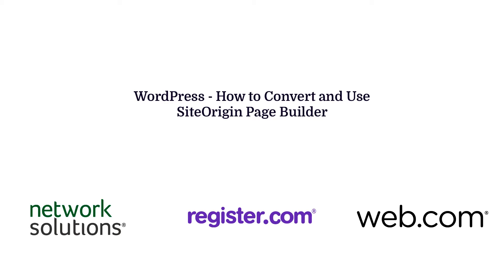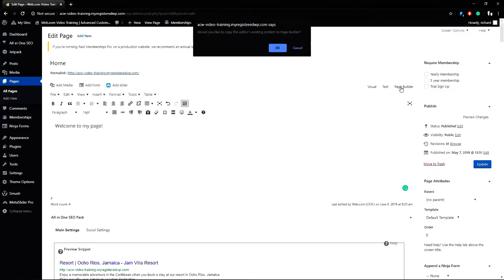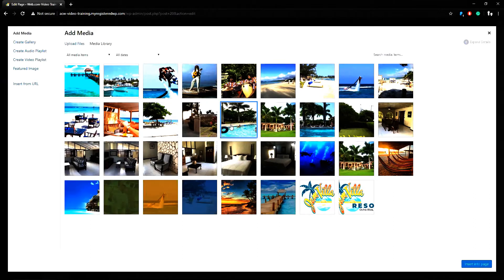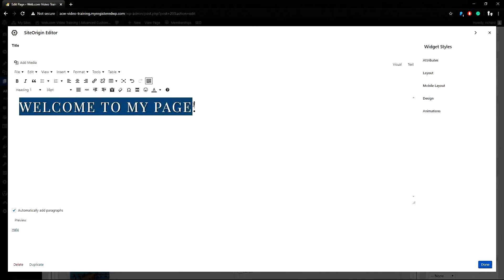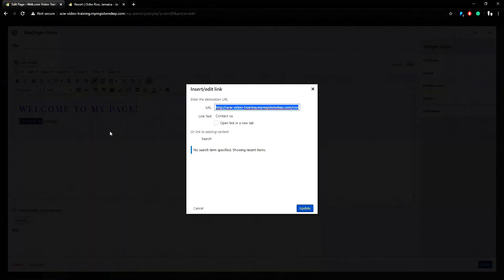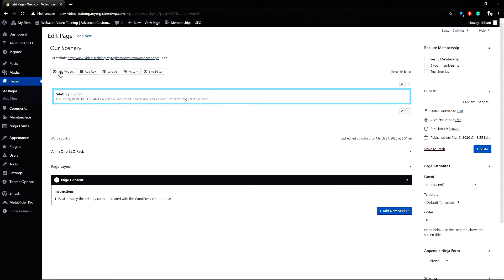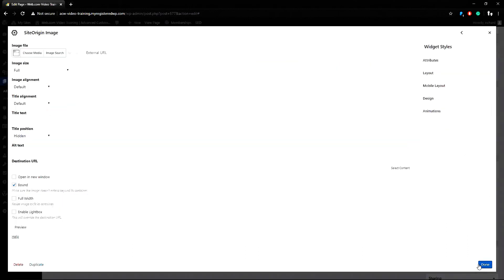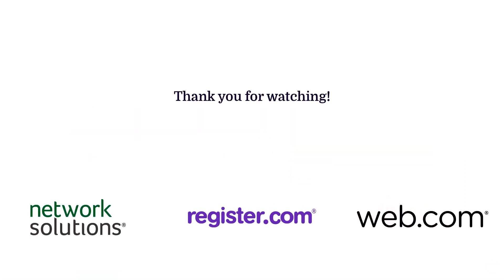WordPress Tutorial: How to Convert and Use Page Builder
In this WordPress tutorial, learn how to easily convert content from the Classic Editor to using SiteOrigin Page Builder.  We also discuss how to style text with SiteOrigin Editor and how to add widgets.

Web.com® is a registered trademark of Web.com Group, Inc.